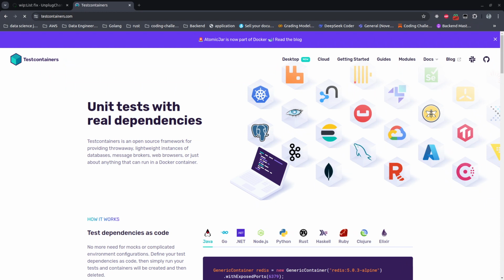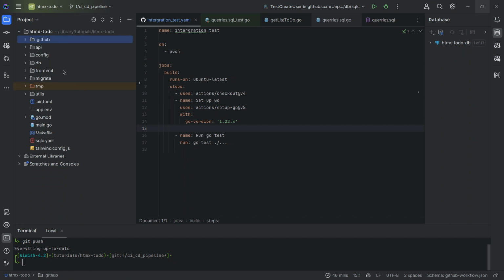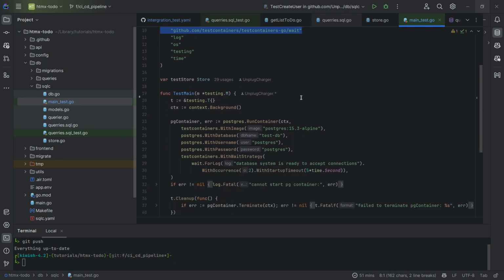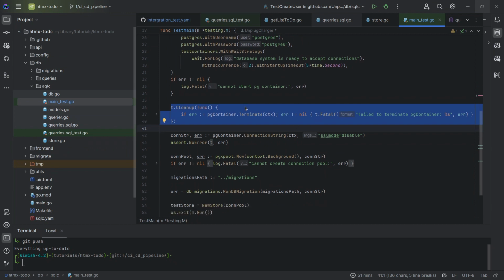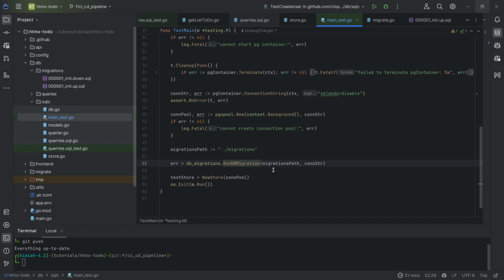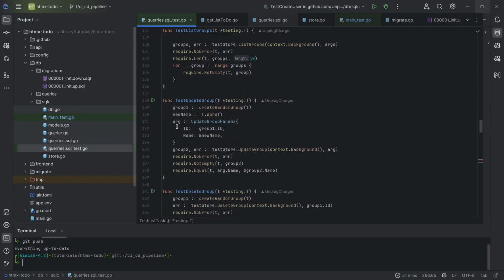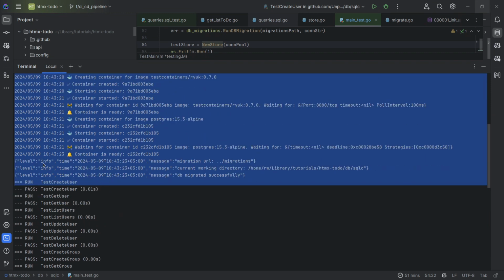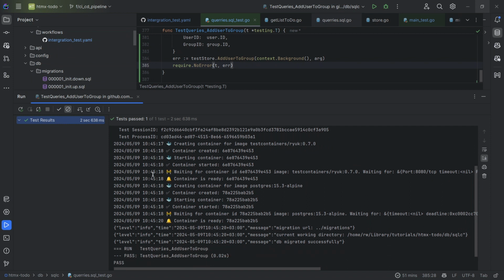Golang Integration Test for Beginners Using Test Containers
Using Test Containers  to Enhance Unit Tests